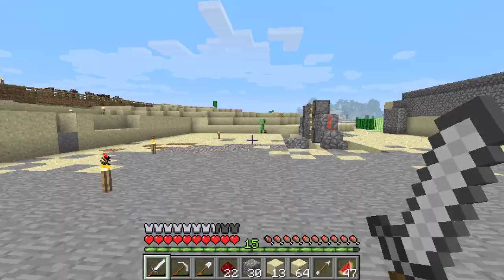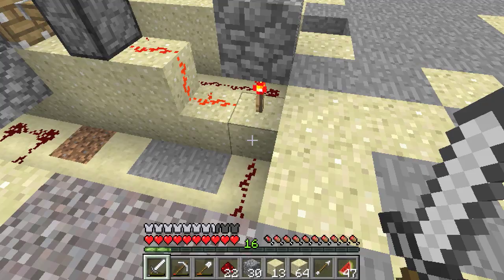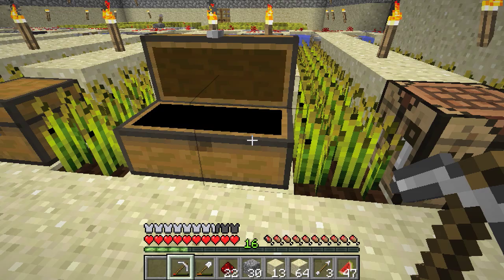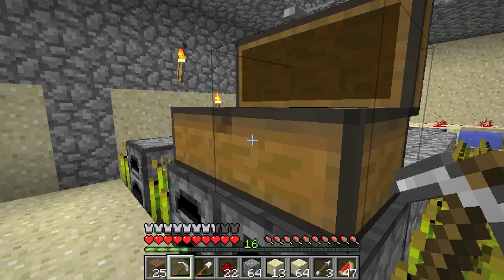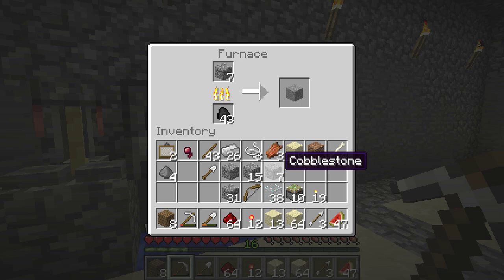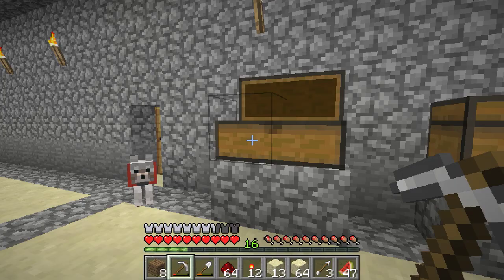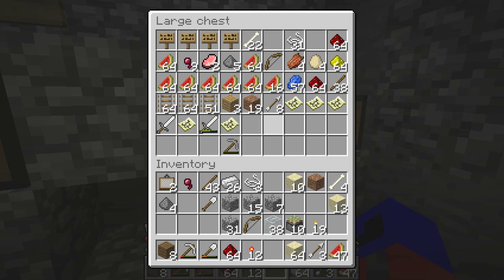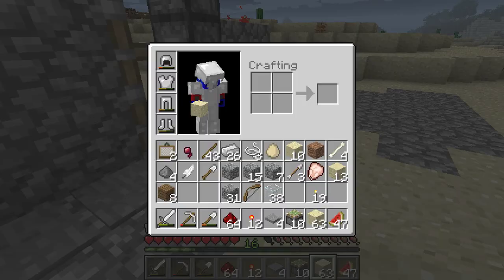Minecraft for Noobs! -Day 33 - How to Make a Sliding Glass Door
In this vid i show you how to make a sliding glass door!

you need the following items, i also show you how to craft these:
Redstone, redstone torch, sticky pistons stone pressure plates glass